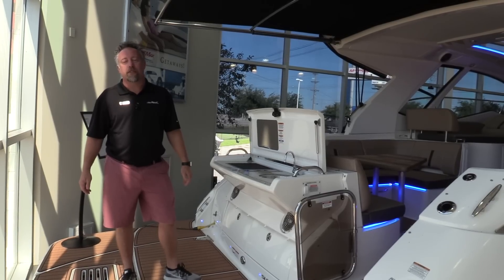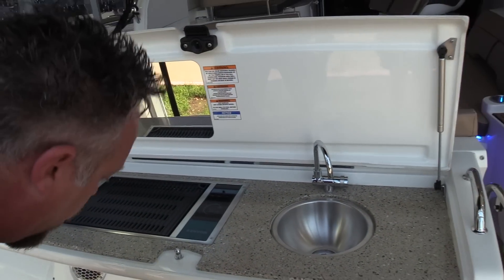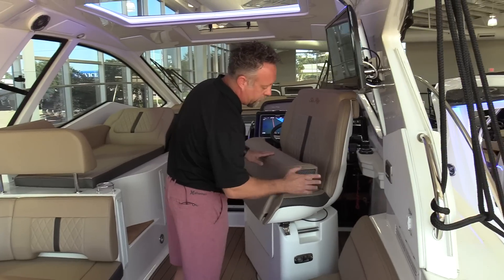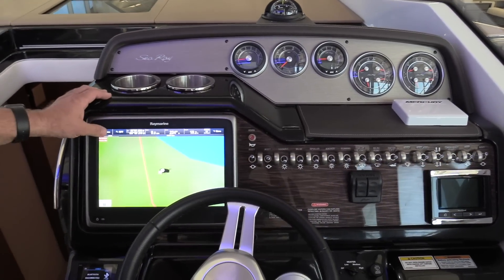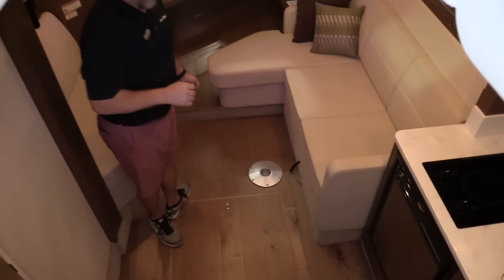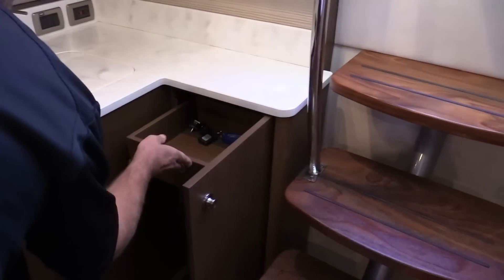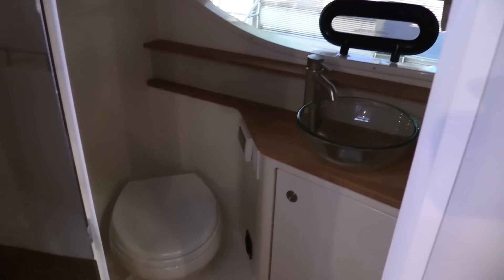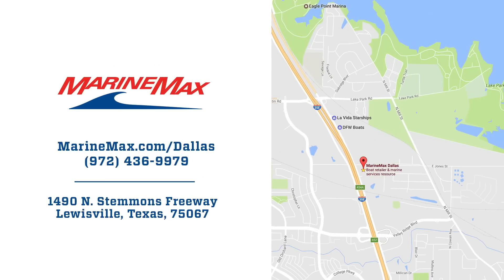2017 Sea Ray Sundancer 350 COUPE For Sale at MarineMax Dallas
With a sleek hardtop and enhanced coupe foredeck seating/lounging zone, the Sundancer 350 Coupe is a brilliant entertaining platform and an inviting place to spend entire days on the water. Premium amenities, state-of-the-art technology and unrivaled performance - with your choice of sterndrive or inboard propulsion - combine to deliver a fully enjoyable cruising experience. Options for customization abound, meaning you can make the Coupe totally your own. And with a sleek, stylish aesthetic that's both gorgeously modern and unmistakably Sea Ray, the Sundancer 350 Coupe is a boat you'll be proud to own and proud to share.